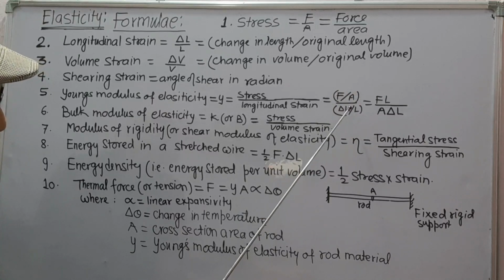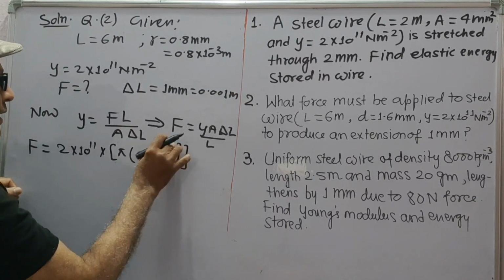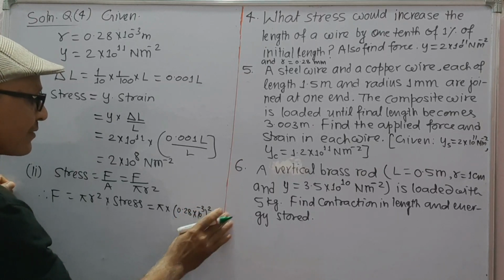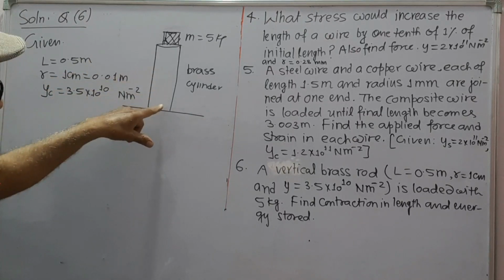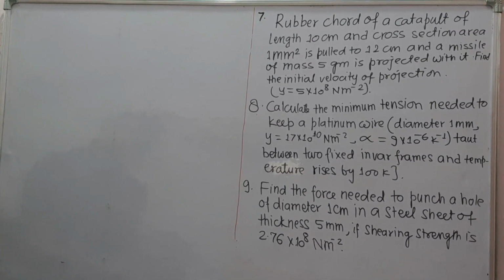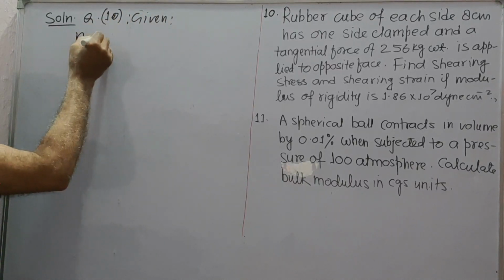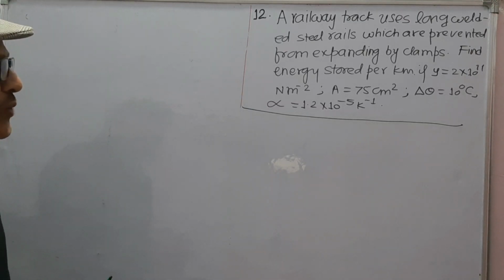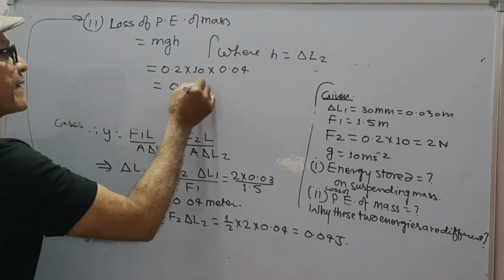Numericals on Elasticity(Class XI) @ rn.tripathi on physics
Important numerical problems of different types on Elasticity are solved with explanations...